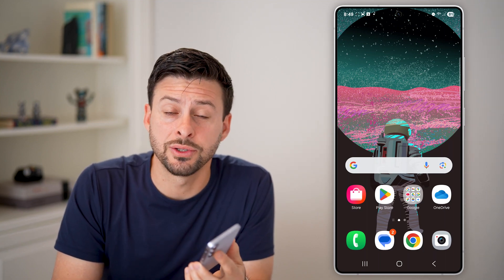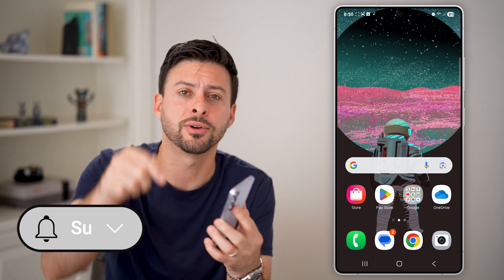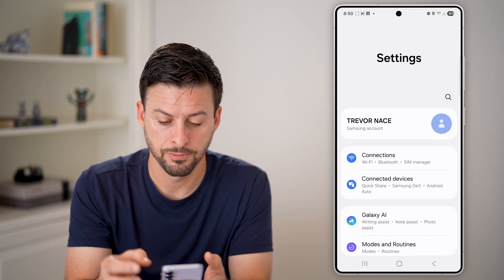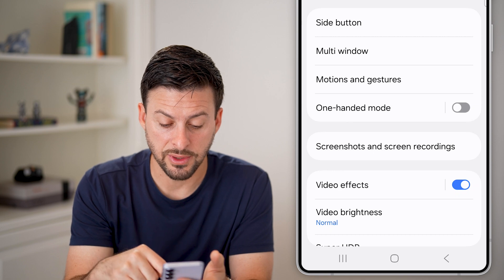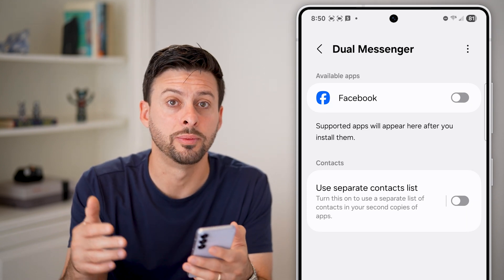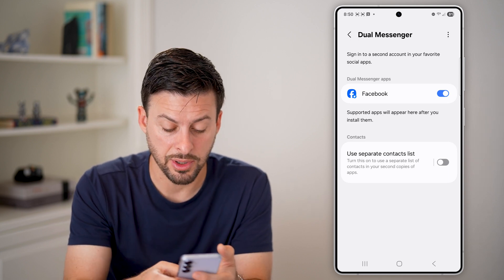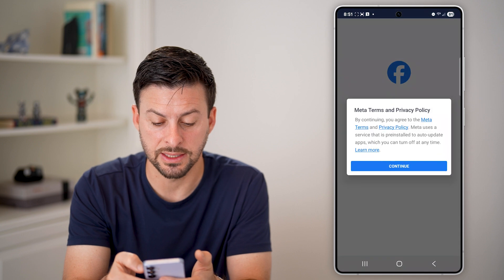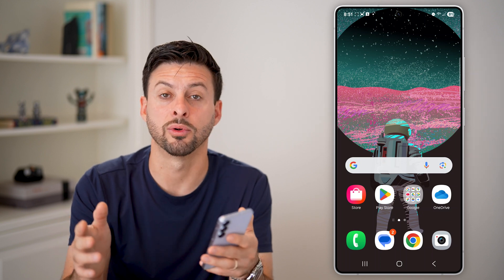How To Use Dual Messenger To Duplicate Apps On Android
Here's how to use dual messenger on Android to duplicate apps like Facebook, Messenger, WhatsApp, etc.